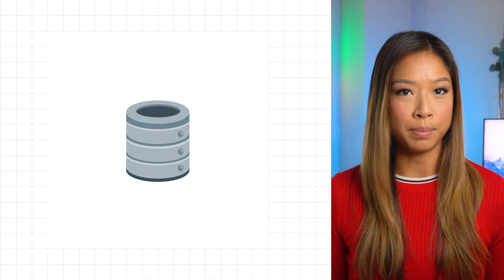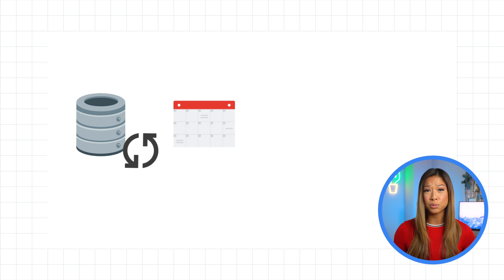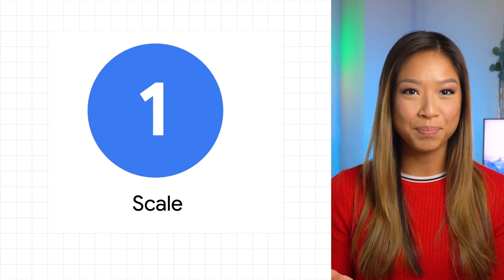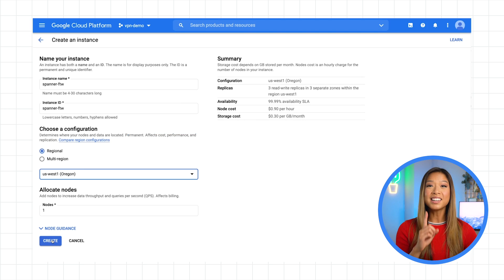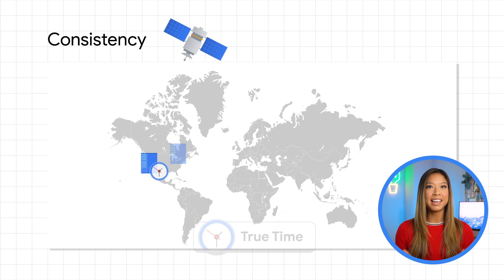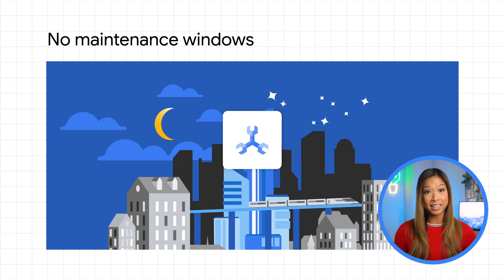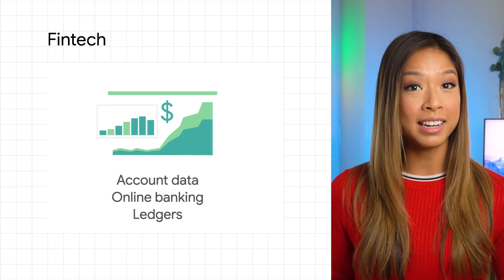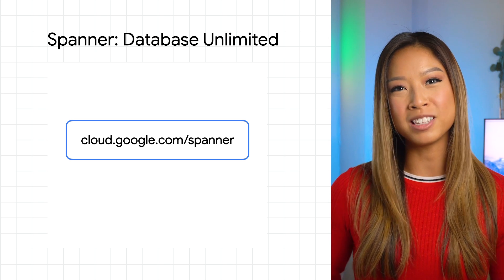What is Cloud Spanner?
If you need to handle unexpected business spikes or deliver applications that transform your business, you have to make sure that you have a database that’s able to scale without limits or downtime provide data consistency, and eliminates management overhead. Welcome to the first episode of Spanner: Database Unlimited! In this video, we’ll give you an overview of Cloud Spanner - a fully managed relational database service that offers unlimited scale, strong consistency and up to 99.999% availability to make your business-critical applications hum with reliability, resilience, and power. Watch to learn how Cloud Spanner can support scalable apps, speed up innovation, and  simplify database operations.

Timestamps:
0:00 - Intro
0:25 - Traditional database challenges
1:23 - Spanner overview
2:04 - Spanner’s scale
3:06 - Spanner’s consistency
3:56 - Spanner’s high availability
4:40 - Enterprise-proven features
5:10 - Industry use cases
5:30 - Conclusion

Product: Cloud Spanner; fullname: Stephanie Wong;